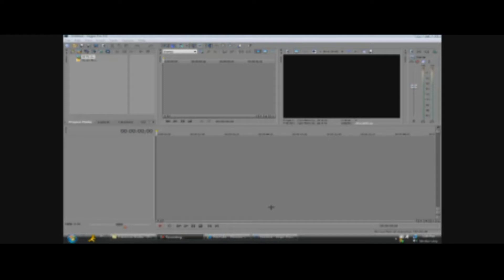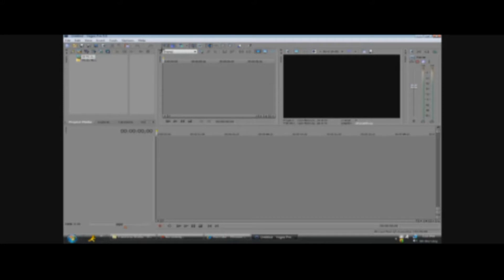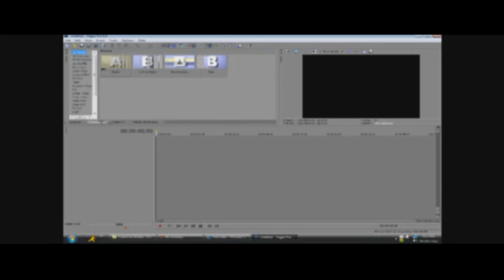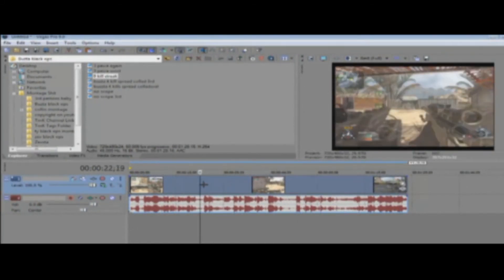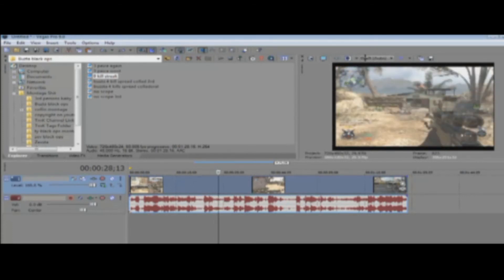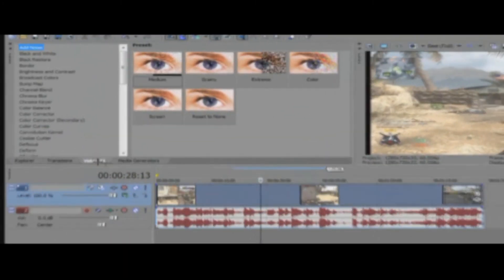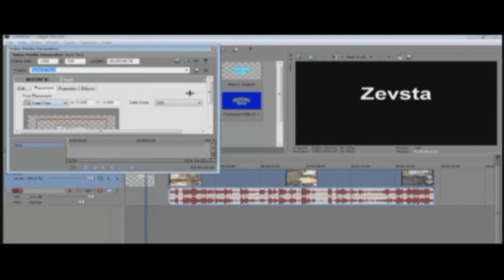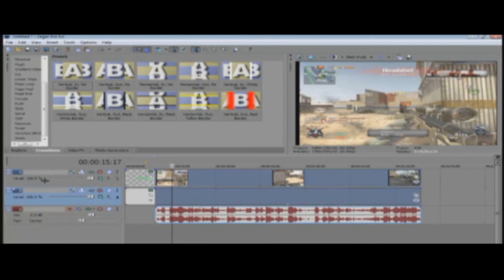How To Make A Montage | Part 1 | [HD] - FullGamingCommunity